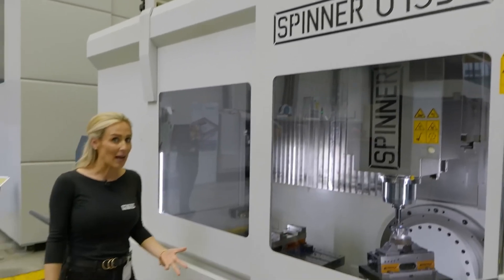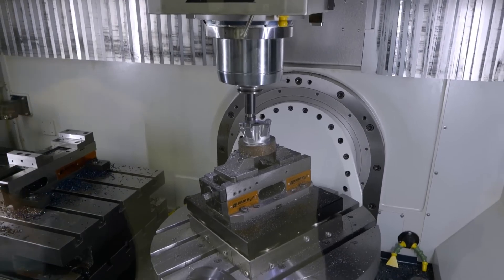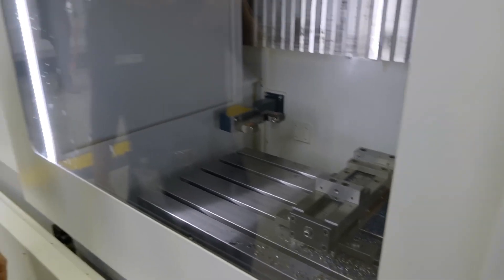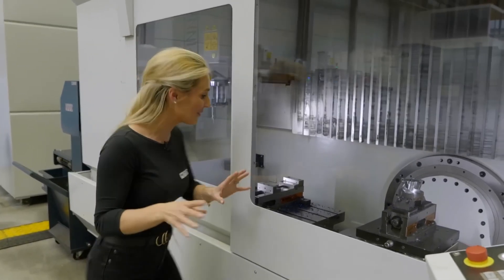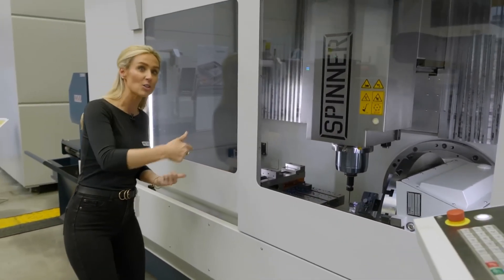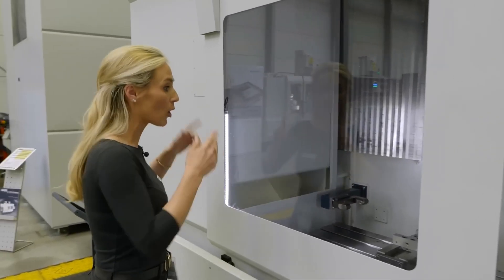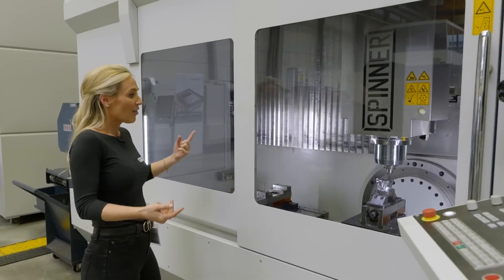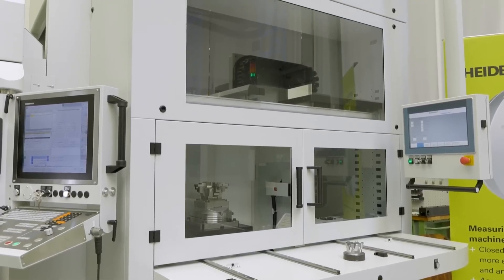Spinner U5-1530 twin table 5 axes machining centre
Explore a world of machining possibilities with the Spinner U5-1530 twin table 5 axes machining centre.

Adapt to the unpredictability of incoming projects as this universal machine excels in tackling small parts, full 5-axis tasks, and larger components.

Benefit from its unique combination of a fixed table and a full 5-axis table, offering automation capabilities tailored to diverse applications.

Dive into our video to witness a setup that redefines expectations in the manufacturing industry.

Elevate your manufacturing capability with the Spinner  U5-1530!